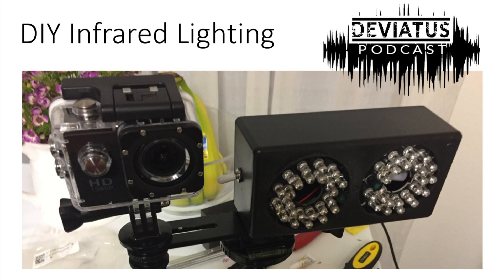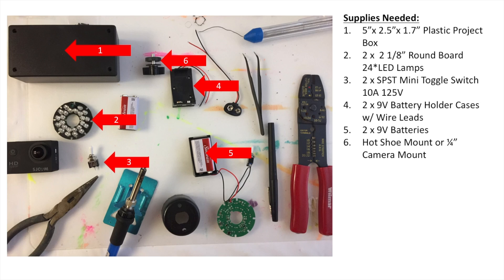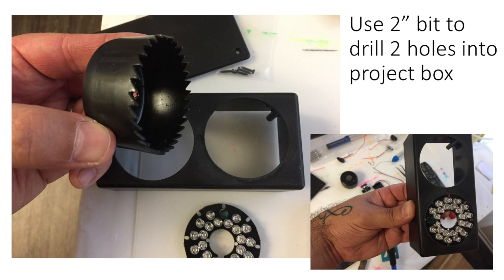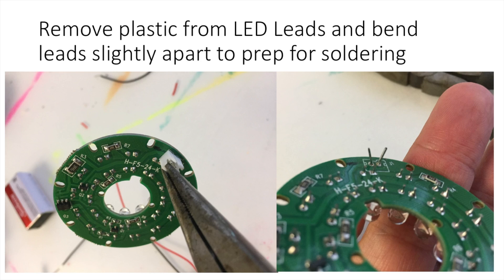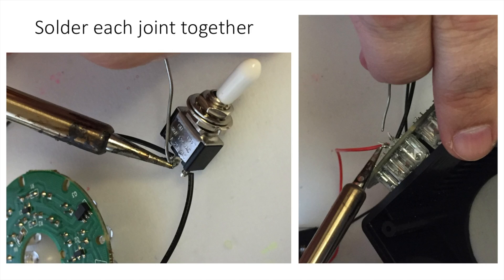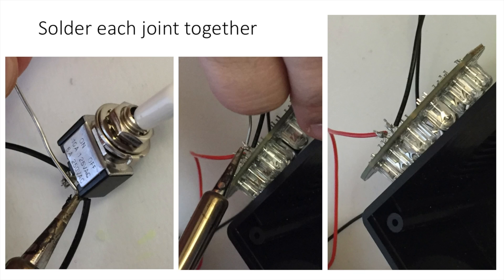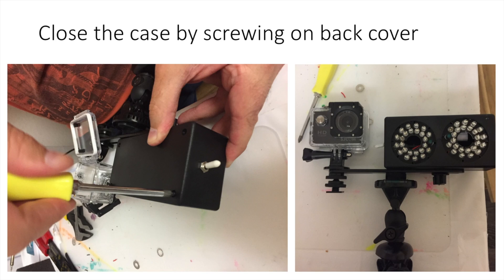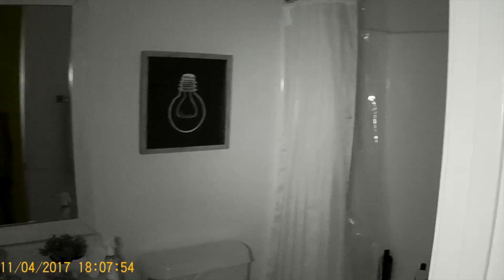DIY Infrared Lighting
DIY Infrared Lighting Tutorial for Full Spectrum and/or IR Camera... get list of supplies, tools & equipment